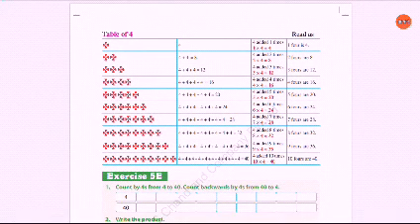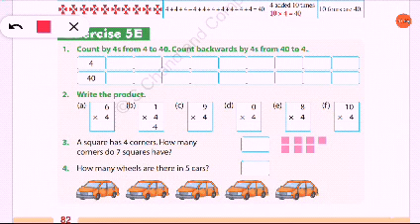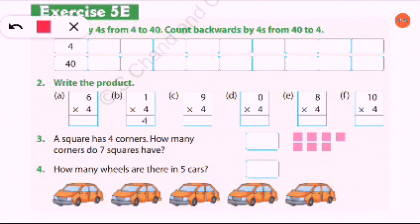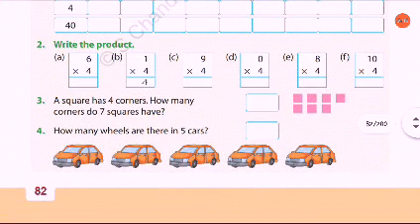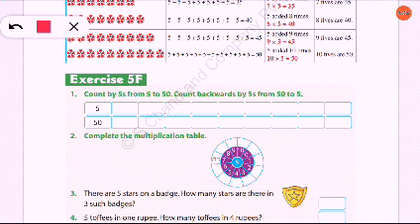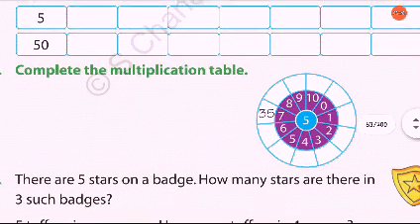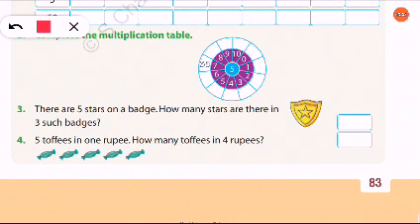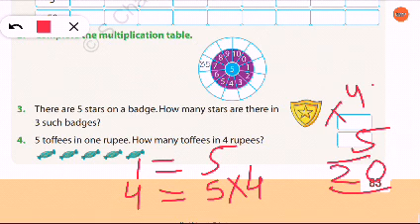Mathematics class 2 chap 5 video 4